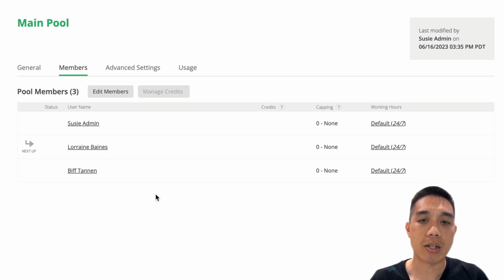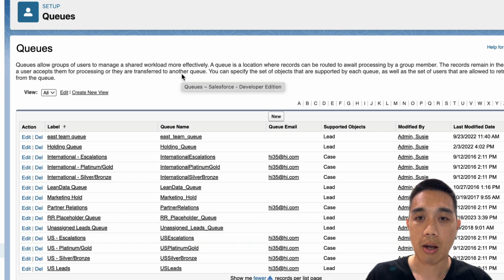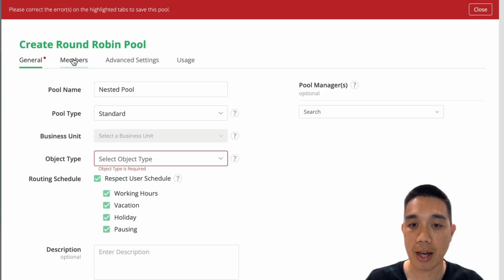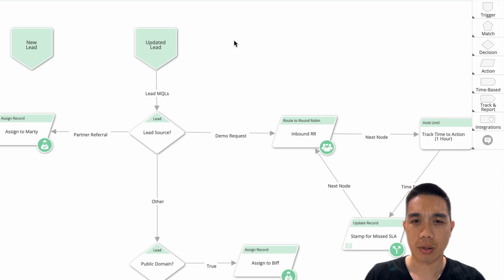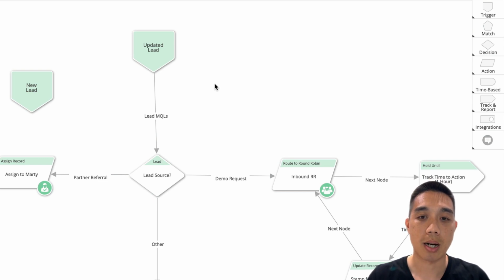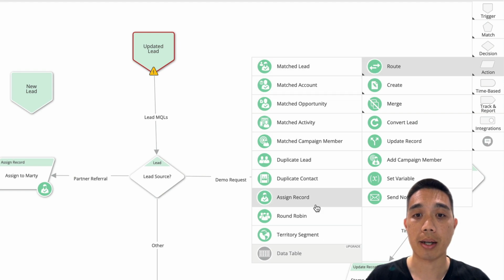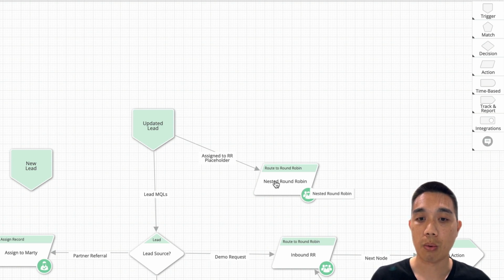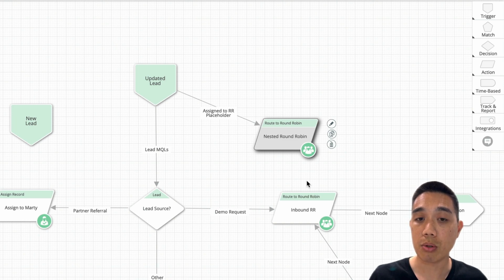Creating Nested Round Robin Pools in LeanData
If you ever wanted to add a Round Robin Pool within a Round Robin Pool, here is one way you can approximate that in LeanData.